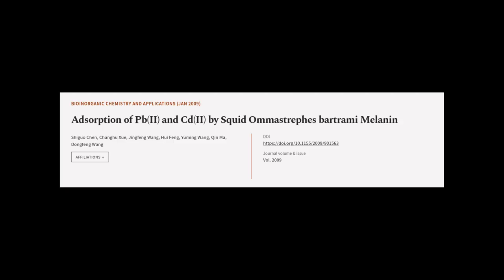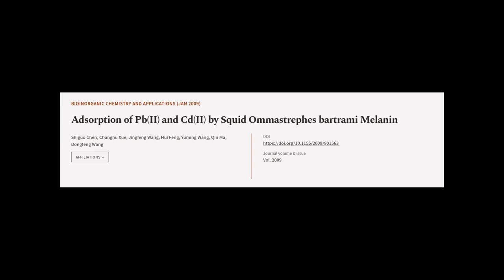Adsorption of Pb(II) and Cd(II) by Squid Ommastrephes bartrami Melanin | RTCL.TV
### Keywords ###

### Article Attribution ###
Title: Adsorption of Pb(II) and Cd(II) by Squid Ommastrephes bartrami Melanin
Authors: Shiguo Chen, Changhu Xue, Jingfeng Wang, Hui Feng, Yuming Wang, Qin Ma ,and Dongfeng Wang

### Video Timestamps ###
0:00:00 - Summary
0:01:07 - Title
0:01:13 - Tail
0:01:18 - End